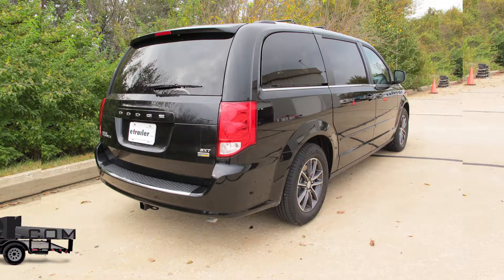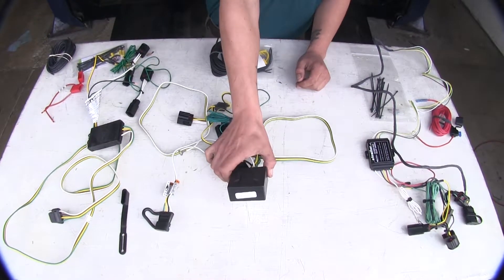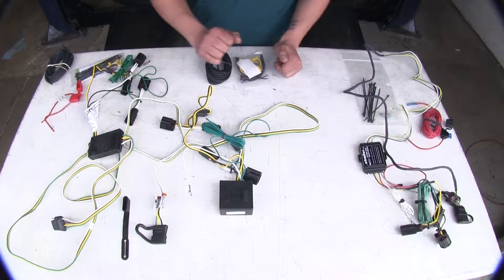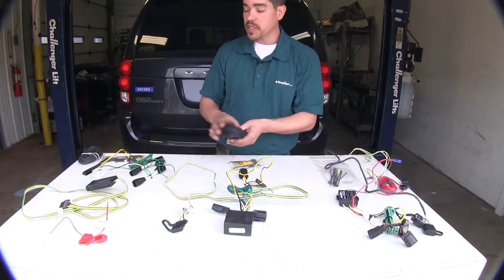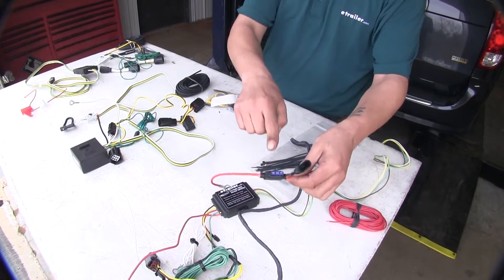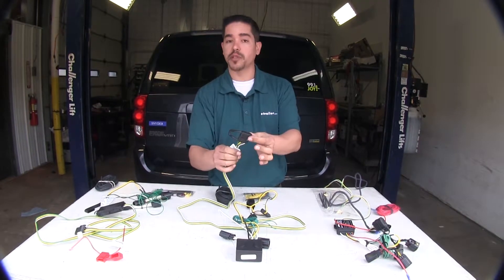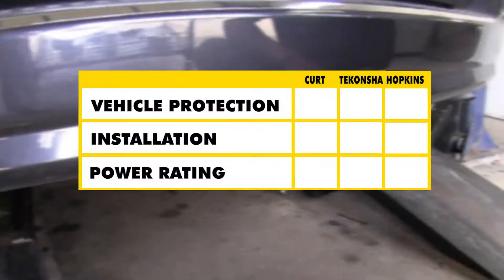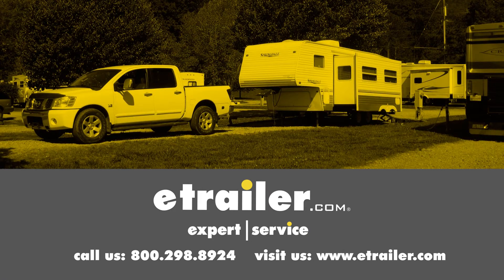etrailer | Best 2016 Dodge Grand Caravan Trailer Wiring Options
Today we're going to be taking a look at the best wiring options for your 2016 Dodge Grand Caravan. Here we have the Curt and that's going to be part number C56150. Here in the middle we have the Tekonsha, which is going to be part number 118534. Finally, here we have the Hopkins, which is going to be part number HM11141995. This is going to be the end result of our wiring. We're going to have our four pole flat coming out at the bottom towards our hitch. Now we can take a closer look and look at some of the differences.

Now all these kits are going to be using a module and that's going to help protect anything that may happen on the trailer end of your vehicle from back feeding into the vehicle. Now I do want to mention with the Tekonsha, as you can see the wires are coming out here. The manufacturer does recommend when you mount this they want the wires coming out the bottom or to the side but not vertically coming out the top. This ones going to mount simply just by some adhesive on the back and it is rather large box so that might be a challenge finding where to mount it. Here with the Curt you can see it's a thinner box and it's going to mount the same way as the Tekonsha with some double sided tape and you can mount it anywhere. This maybe a little easier because it is thinner to find a spot to mount it.

Now the Hopkins it's going to use the same module but one thing I do like about it is it has these ears here. If you didn't want to use double sided tape to mount it, you can actually put a couple of zip ties and mount it that way. Now all these kits are going to be fuse protected and they do require you to run a wire from the module box to the battery. They all come with supplied wire. Now one of the nice things I do want to mention about the Hopkins kit, is that again it does come with a supplied fuse holder and the wires to run it from the box to the battery. But they already have your pre installed butt connector and ring terminal as well from the box there's a butt connector here.

There's a little bit less to wire stripping and a little less installation. Whereas with the Curt and the Tekonsha you're going to have to do some stripping and minor crimping to put your butt connectors on. Now one thing I do want to mention is that the Hopkins and the Tekonsha both use a 15 amp fuse. Whereas the Curt's going to be using a 10 amp fuse. Now the benefit of a higher fuse is that if you have a trailer with a lot of lights, you don't have to worry about blowing a fuse because of the extra amperage. Now each kit is going to come with all the mounting hardware, zip ties, butt connectors and everything you need to finish the installation.

Now the Hopkins however, it does come with everything you need but it does also come with a small amount of dielectric grease, which is great so there's nothing extra to buy. Now all of these should have adequate length wire to go out to your four pole, there'll be plenty to get to your hitch. But the Hopkins it does give you an extra foot of length as well as having a coating around your wires to resist any rubbing or chafing on the wire. As mentioned before they are all going to give you a four pole flat. Here on the Hopkins you can see the cover is removable right here as well as the Curt. But with the Tekonsha it's built in to your trailer connector. To sum everything up in the category of vehicle protection, all of these kits are going to protect your vehicle from anything that may happen on the trailer side. As far as ease of installation goes, I still think the Hopkins is going to take it there because of the pre installed butt connectors and ring terminals as well as the included dielectric grease. As far as the power rating goes, the Tekonsha and the Hopkins I think are going to take it on this on because they do supply you with a 15 amp fuse. If your trailer has a lot of lights on it, you're going to want to go with that to make sure that everything is protected and gets the right amount of amperage. That'll finish up